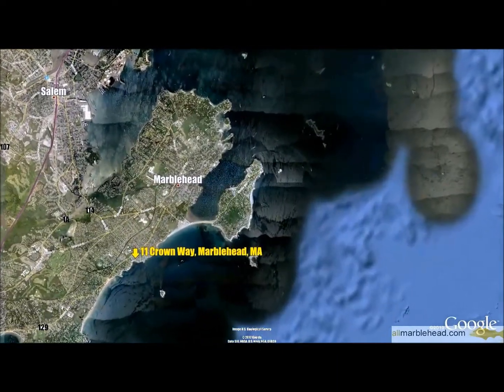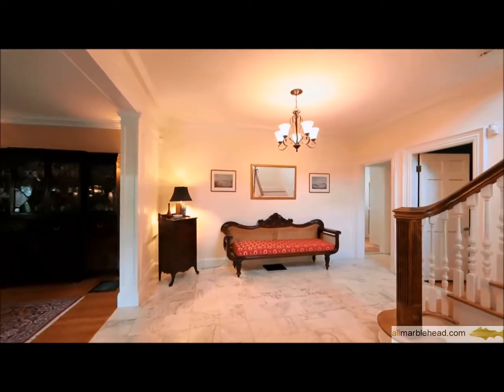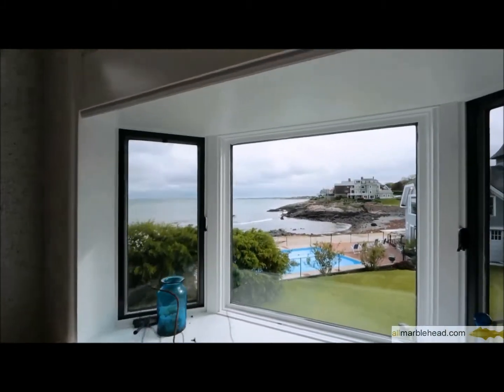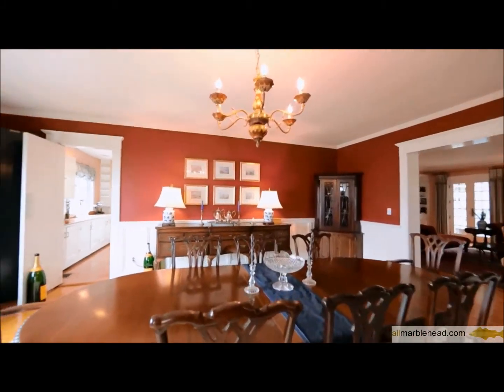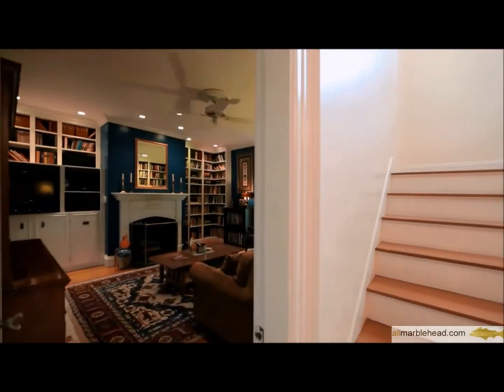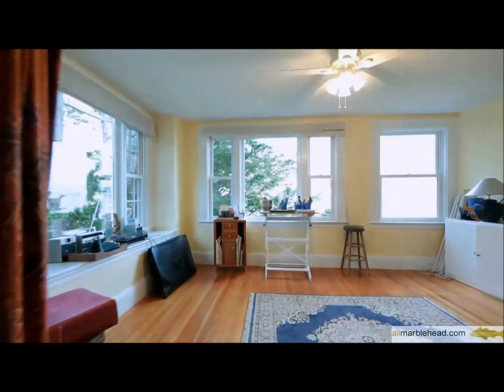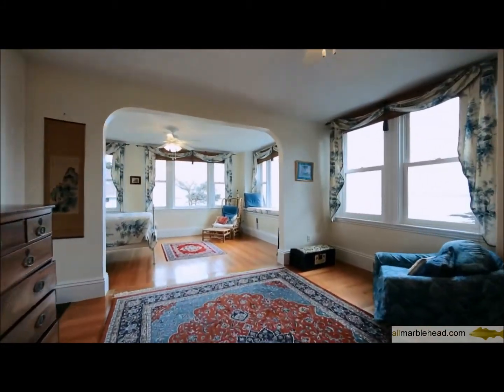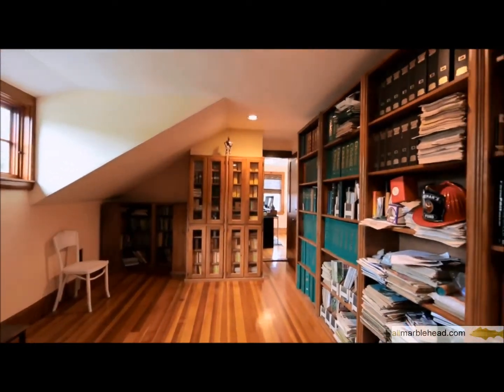Stunning Waterfront Home - Marblehead, MA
Oceanside location on one of Marblehead's most sought-after streets. This property offers breathtaking views, a stunning oceanside pool and fantastic carriage/guest house.

Thomas W. Saturley - MA AU2216 | Samantha S. Kelley - MA RE Lic. 134740